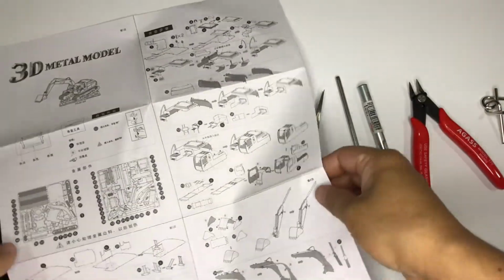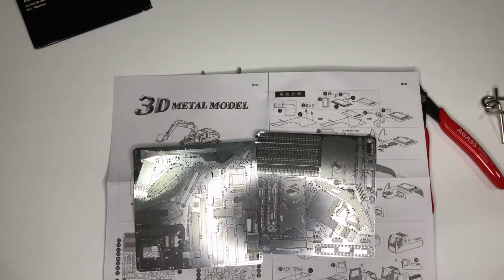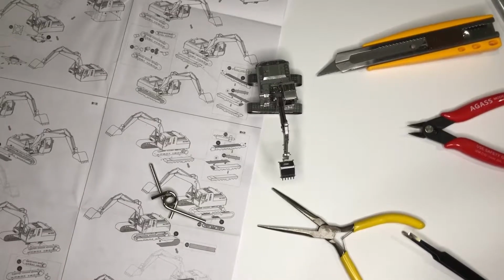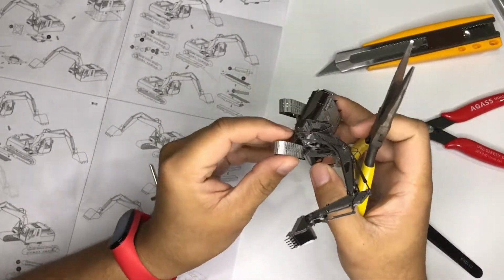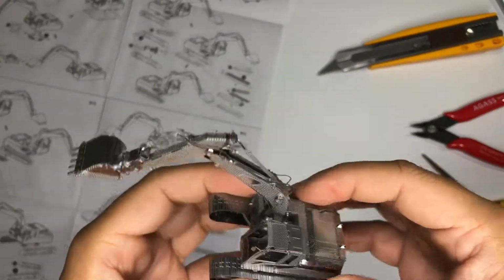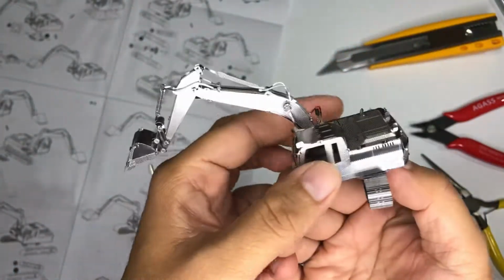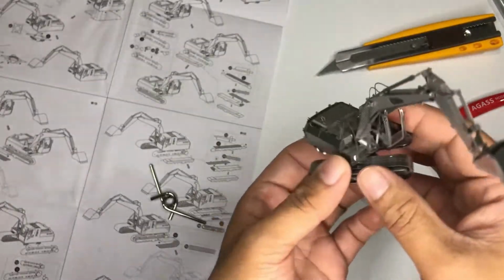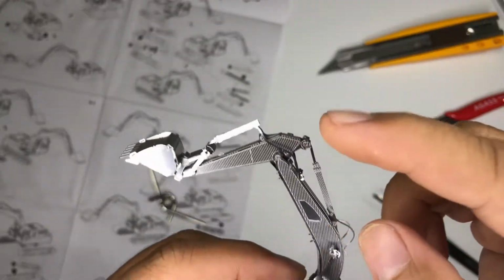EXCAVATING MACHINE 3D metal model || 22nd Assembly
The excavating machine is use to excavate earth from the ground to give way to a new constructions like buildings, houses, etc. This machine helped humanity on its industrialization.

Doing the assembly was so hard. I thought it would be much easier but I was wrong. Some parts are too small you can't barely see it in the video but as I do this assembly more often it is getting easy and I am more efficient than before.

I have finished the project for about 3 hours in average! The more the components are, the more time to assembly the parts specially when the components are too small!

I hope you will enjoy watching!

Intro (0:00)
Assembly (1:38)
Final Assembly (2:07)
Done (4:40)